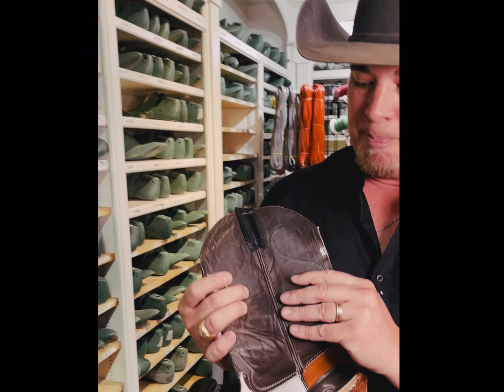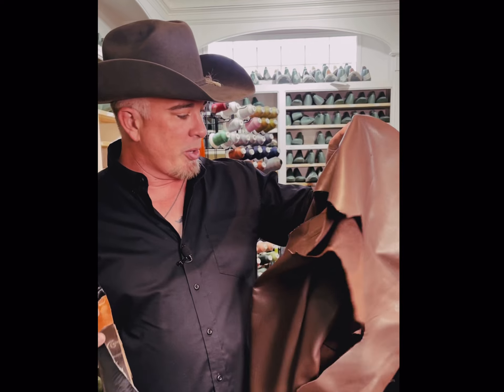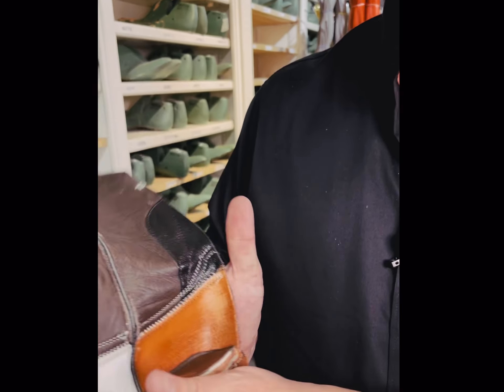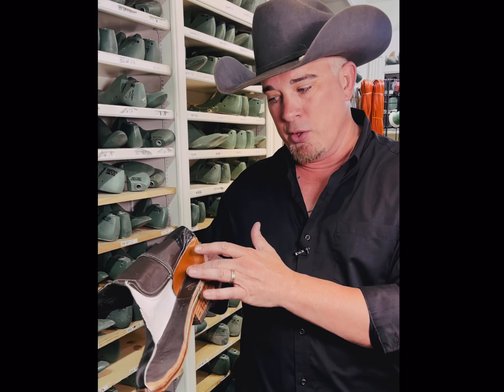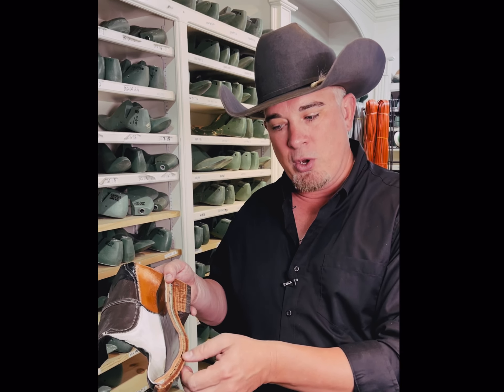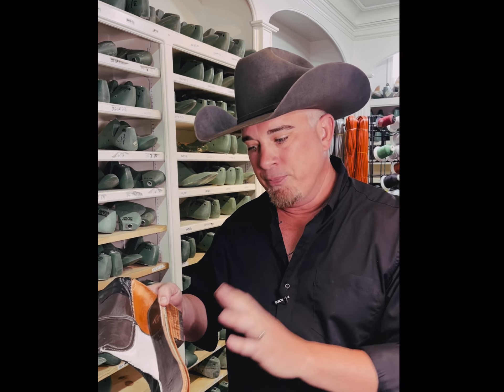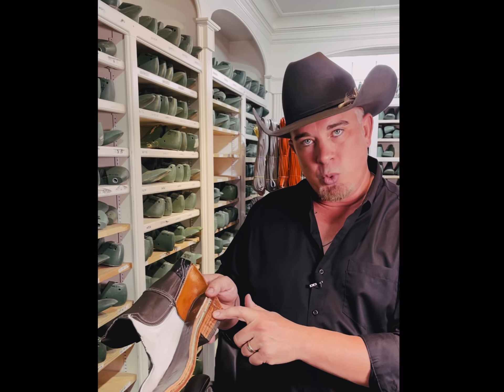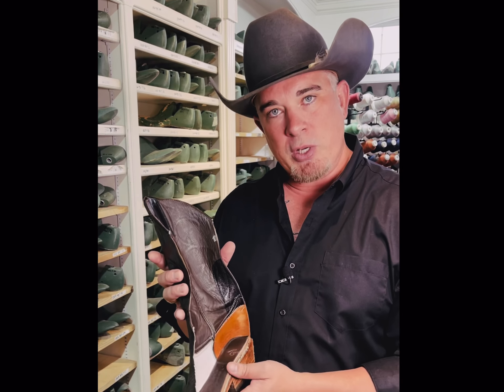What’s Inside The Boot?!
We cut our stock boot in half to show you all the materials and what makes us different from others.  Notice the leather counters and leather insoles that conform to your feet.  These allow them to breathe and support your feet for years to come.